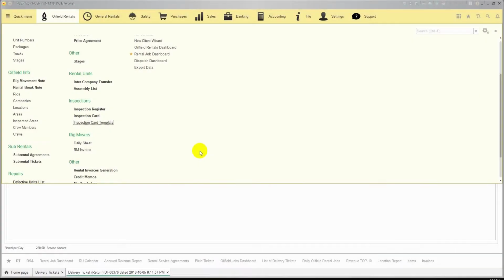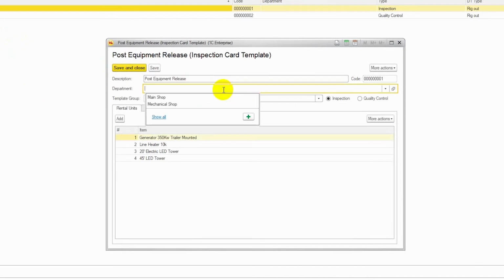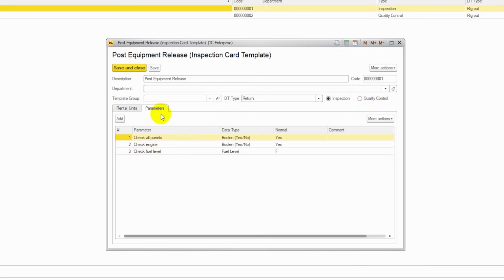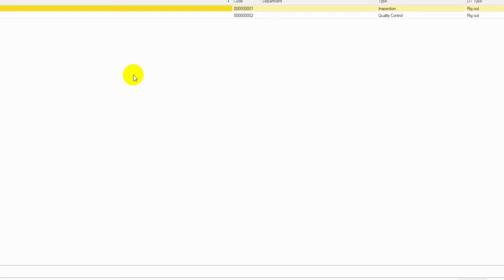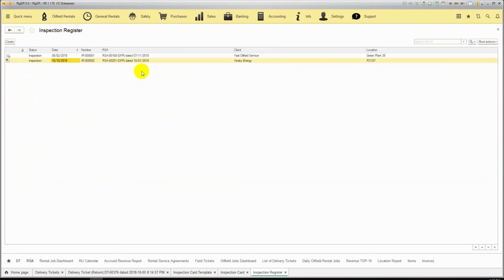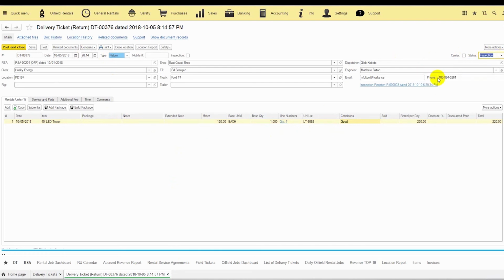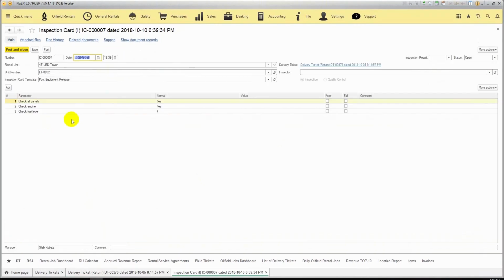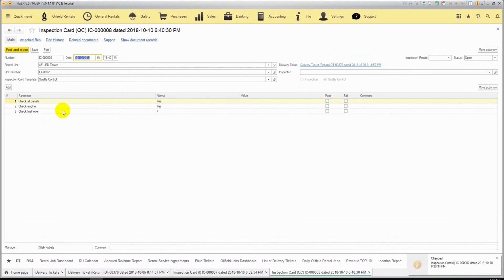Equipment Inspection in RigER. Oilfield Software for Energy Service and Rental Companies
Equipment Inspection in RigER.

Learn how to do inspections in RigER.